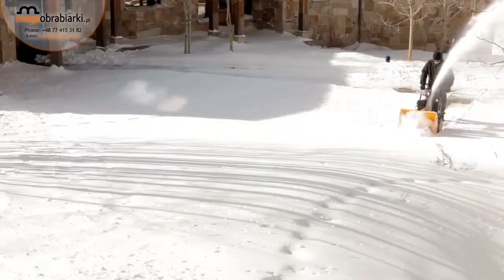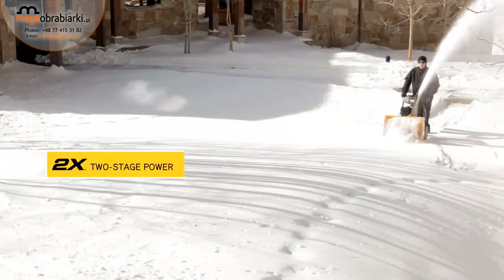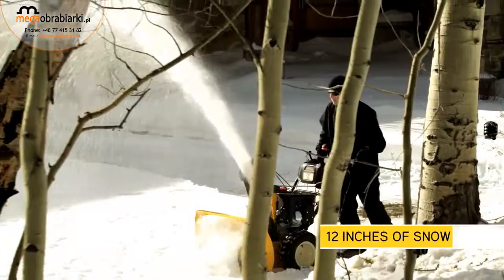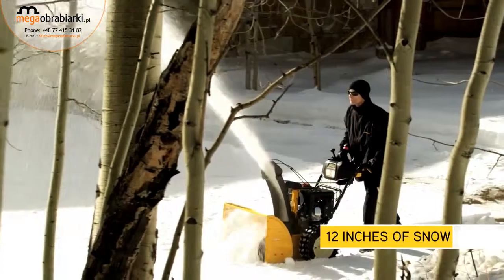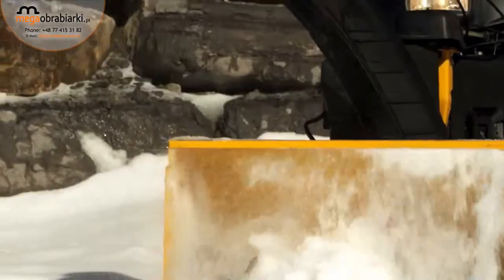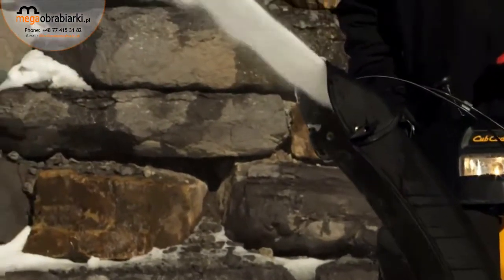Dwustopniowe odśnieżarki 524SWE i 933SWE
Chcesz zakupić dobrze wykonane urządzenie na zimową burzę śniegu?? Cub Cadet jest jednym z wielu dostawców odśnieżarek dostępnych na sklepie Megaobrabiarki. Prezentowane wyżej modele wyposażone są w silniki 4 - suwowe, wspomaganie kierownicy oraz stalowe ślimaki dzięki którym usuwanie śniegu przebiega w sposób szybki i przyjemne - więcej informacji na lub u doradcy handlowego pod numer tel. 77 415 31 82 kom. 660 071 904 , 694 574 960.
SERDECZNIE ZAPRASZAMY!!